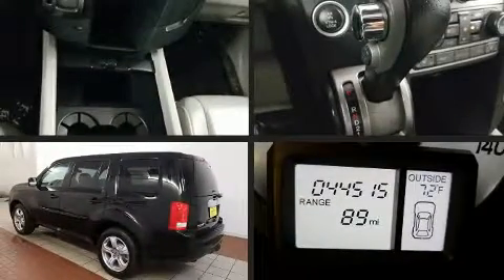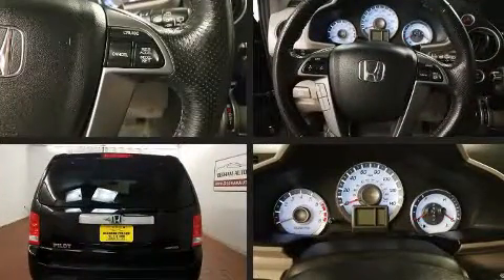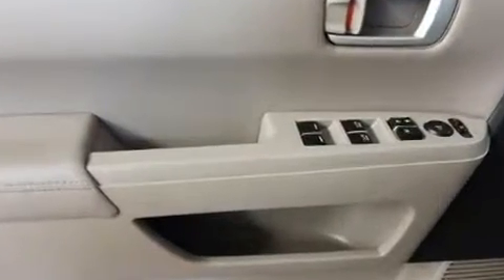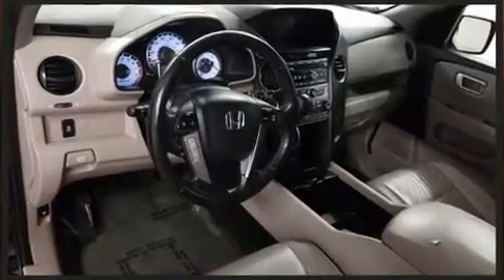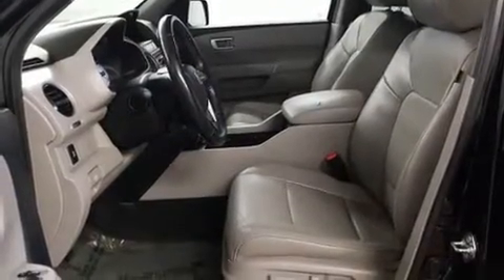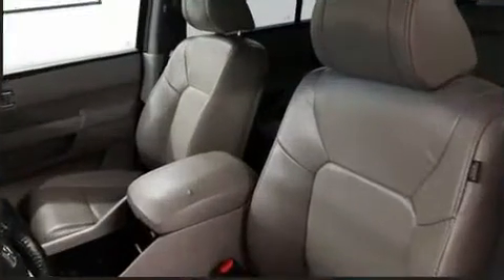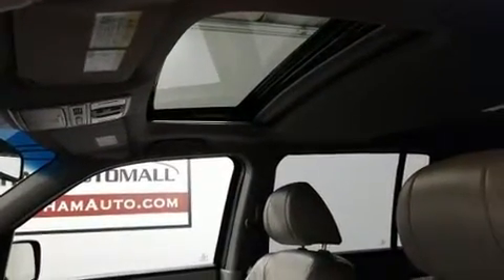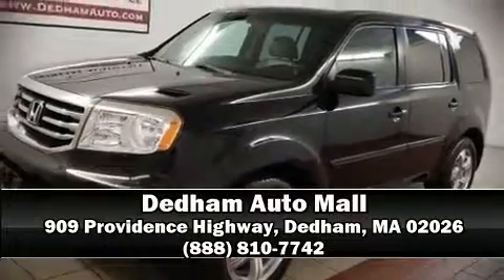2015 Honda Pilot EX-L AWD in Dedham, MA 02026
The 2015 Honda Pilot. It features an automatic transmission, 4-wheel drive, and a 3.5 liter 6 cylinder engine. Comfort and convenience were prioritized within, evidenced by amenities such as: front and rear reading lights, 1-touch window functionality, an automatic dimming rear-view mirror, fully automatic headlights, cruise control, a trailer hitch, and power front seats. Features such as automatic climate control and leather upholstery prove that economical transportation does not need to be sparsely equipped. Third row seats provide an even greater maximum passenger capacity. For drivers who enjoy the natural environment, a power moon roof allows an infusion of fresh air. You and your passengers will enjoy the stereo system, which includes a CD player with MP3 capability, steering wheel mounted audio controls, and 7 speakers, providing excellent sound throughout the cabin. Honda ensures the safety and security of its passengers with equipment such as: head curtain airbags, front side impact airbags, traction control, anti-whiplash front head restraints, ignition disabling, and 4 wheel disc brakes with ABS. Brake assist technology provides extra pressure when applying the brakes. Our sales reps are knowledgeable and professional. They'll work with you to find the right vehicle at a price you can afford. Stop in and take a test drive!